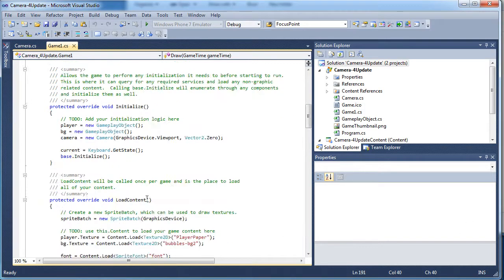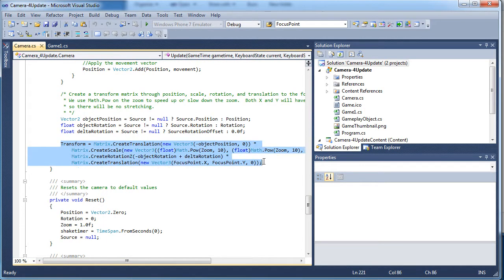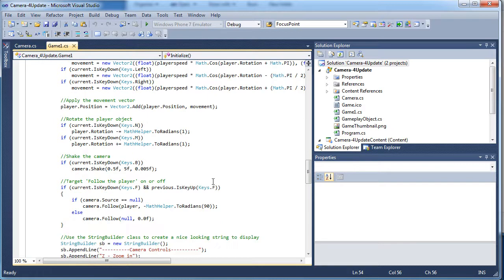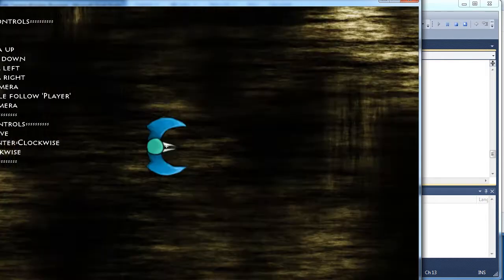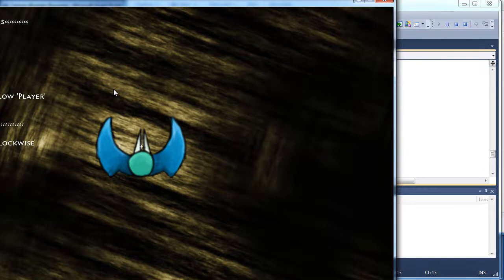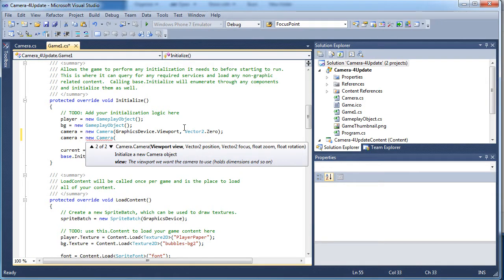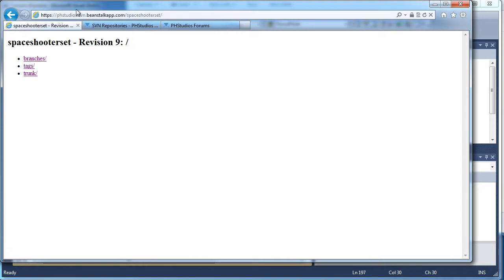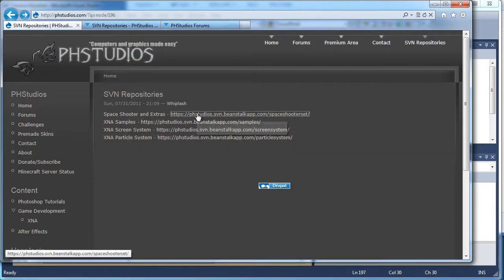XNA 4.0 - Another Camera Update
Due to requests and questions, I have done another update to the 2D camera.  I have implemented a new feature to "follow" a game object.  I have also changed the way the camera works by building a Focus Point into the camera.  This will allow you to control where the camera zooms in.  Finally, I took several minutes to discuss how to find my SVN Repositories if you want to connect to them, and what the repositories contain.